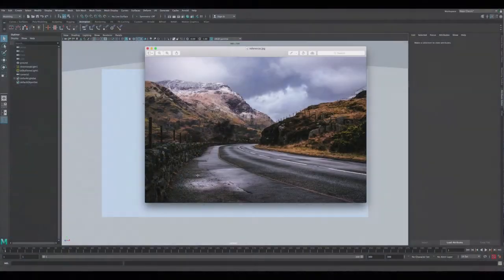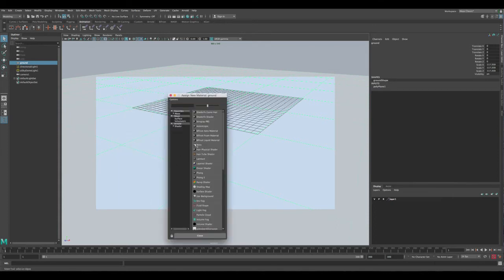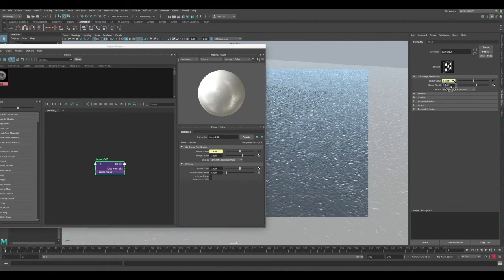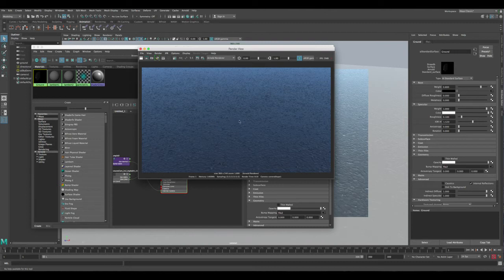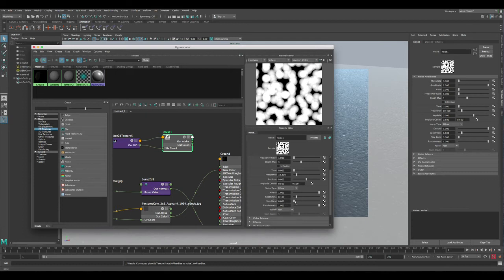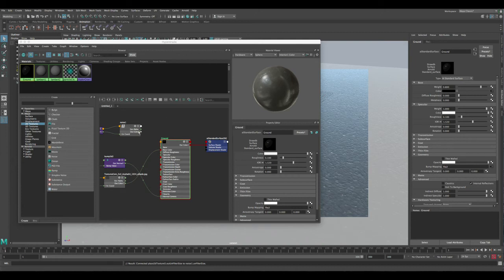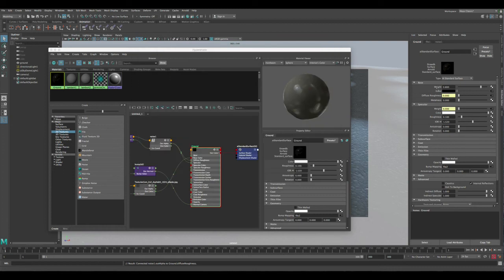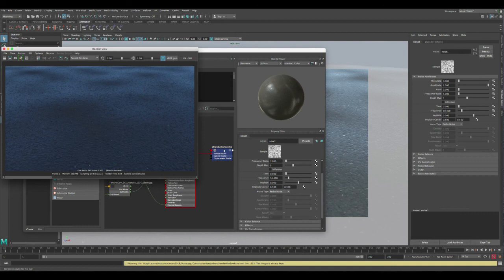Maya Tutorial: How to Create Realistic Wet Surface and Puddles in Maya and Arnold Render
In this Maya tutorial we will be creating a very cool wet asphalt surface and also puddles using Maya 2018 and Arnold rendering engine. the shader we will be creating will utilize masks to separate the wet areas from the dry areas on our geo.

In order to create the wet surface first we will look at a reference image and talk about whats type of effect we need to replicate in Maya and what settings we need to change in order to get to the result that we are after.

We will create a noise 2d texture and customize it to create our own mask and then apply this mask to the specular weight and the diffuse roughness to achieve a fast and reliable wet surface effect in Maya.